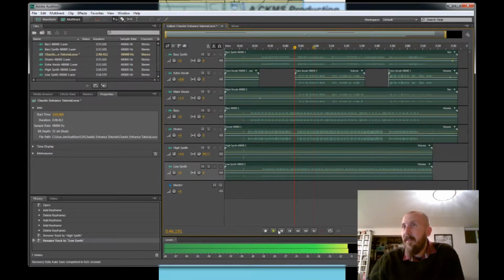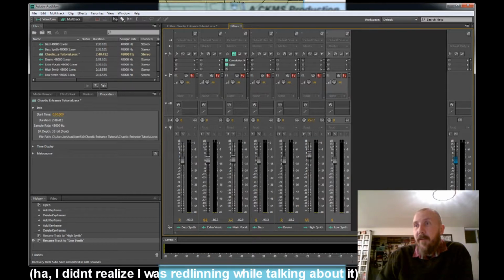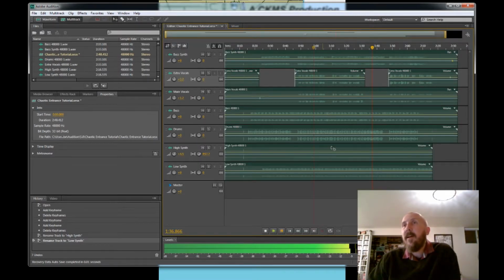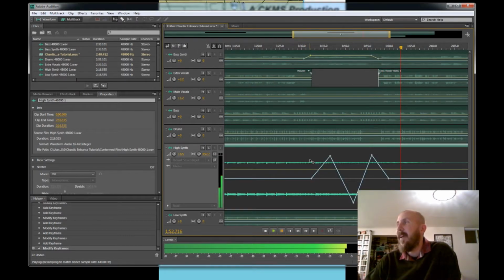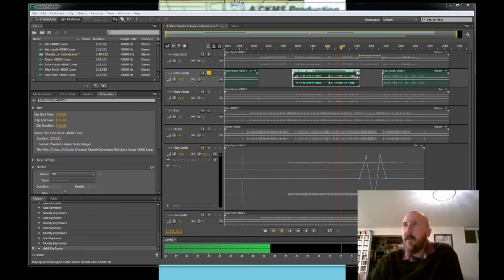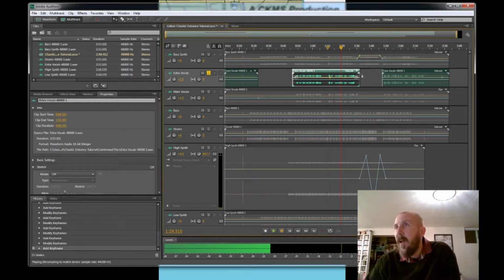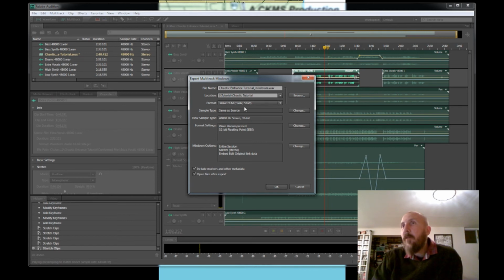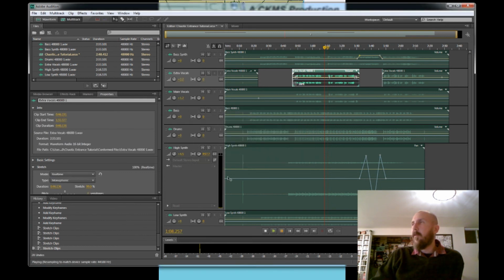Audition: Red lining / dynamics / speed change / exporting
In this brief tutorial I pick up where I left off with editing Chaotic Entrance and continue with a few tips and tricks to speed up your editing process and possibly make your tracks even better.